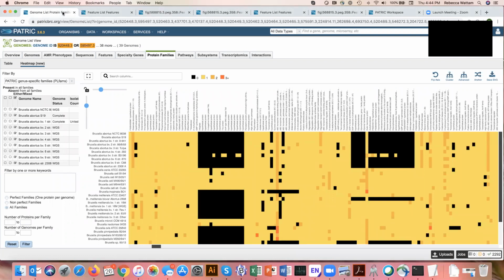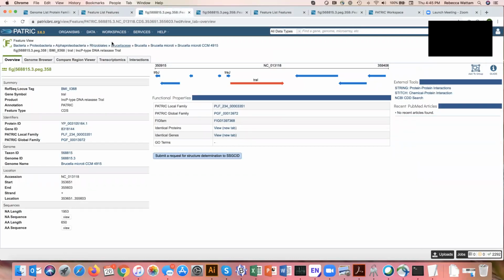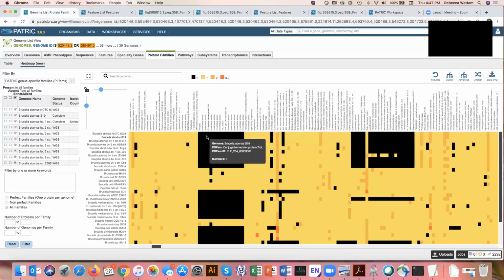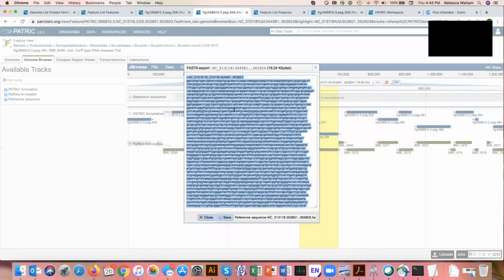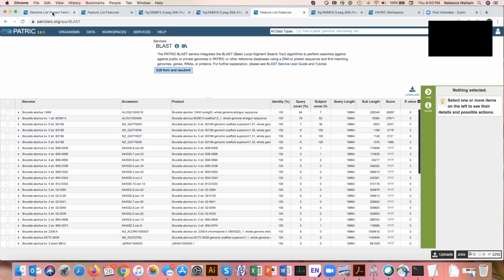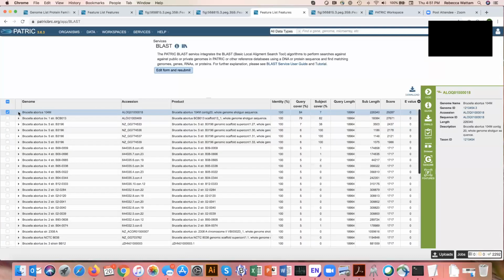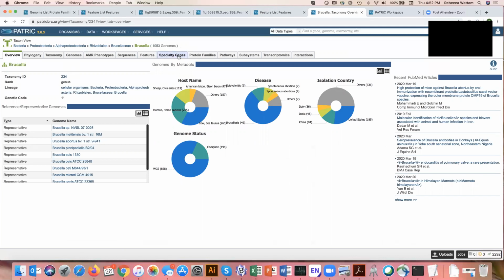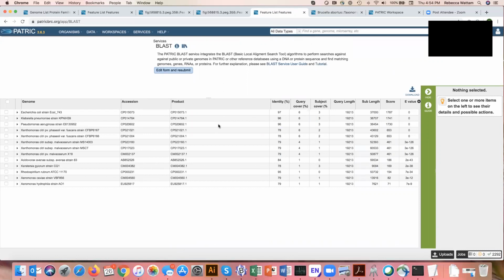BLASTing a genomic region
Step by step demonstration of running a BLAST search on a genomic region in PATRIC